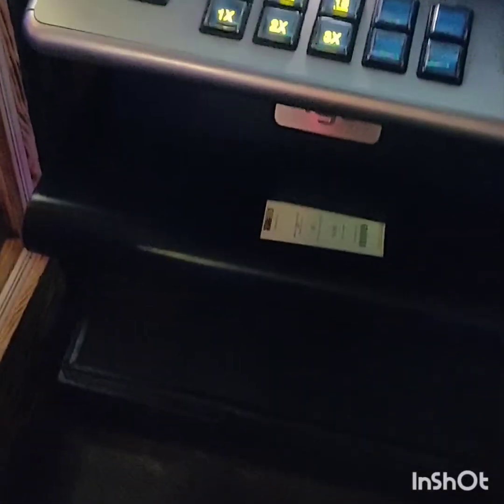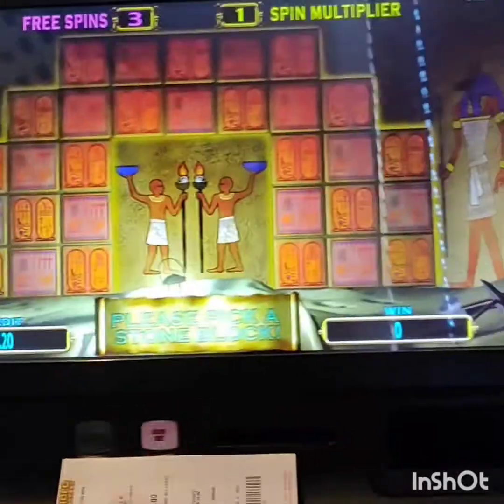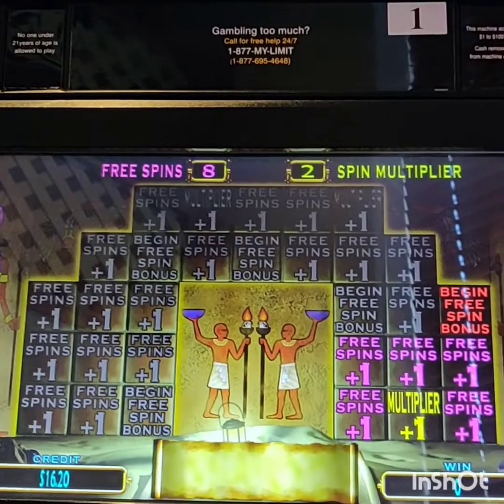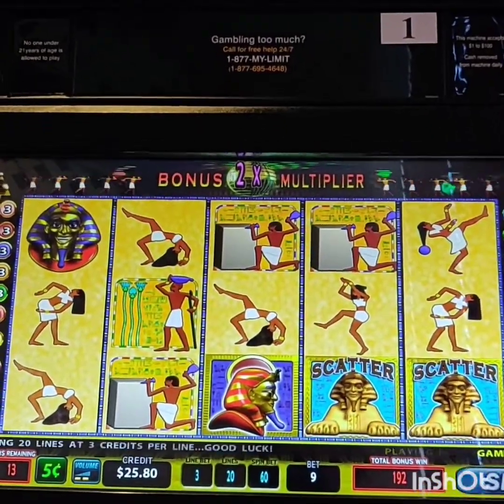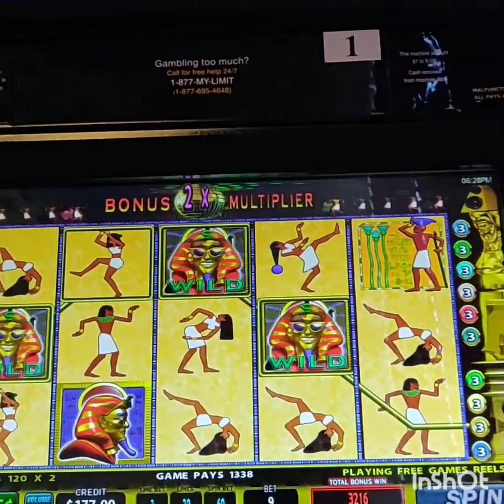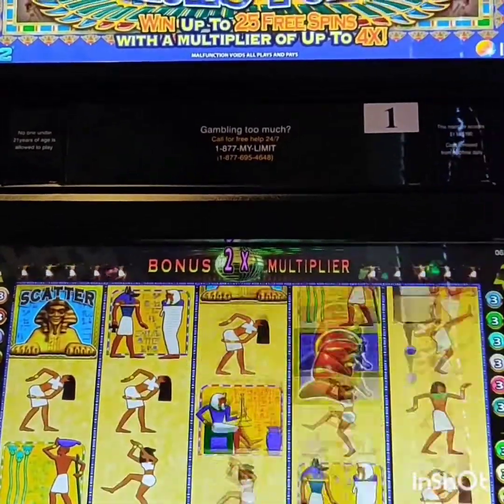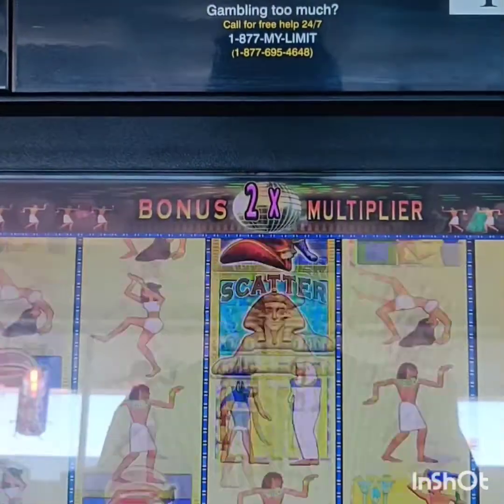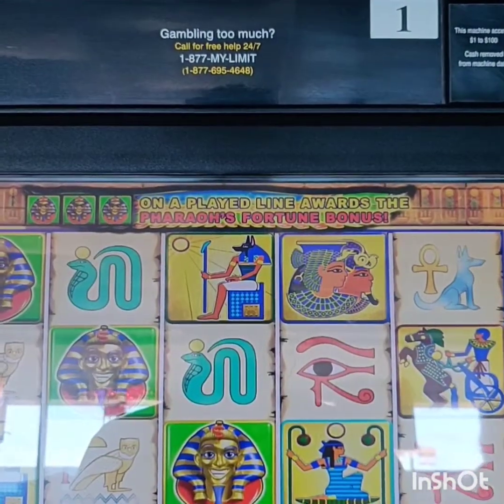CELEBRITY INTERVIEW WITH GREG "PLAY ALL THE LINES" ...PEOPLE GET FUZZED UP WHEN THEY MISS THE BONUS